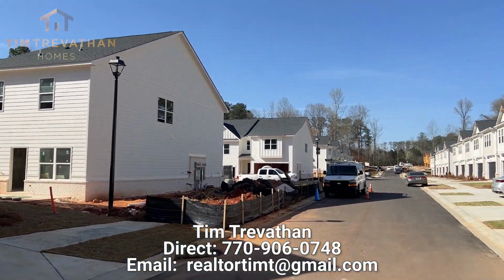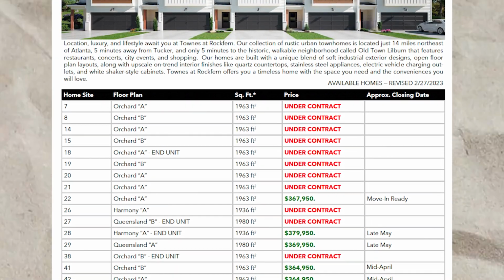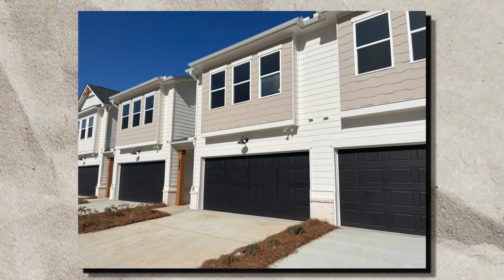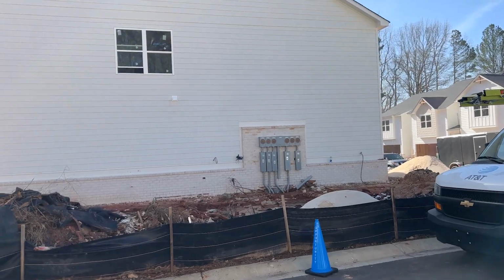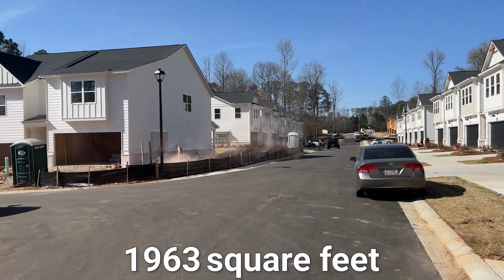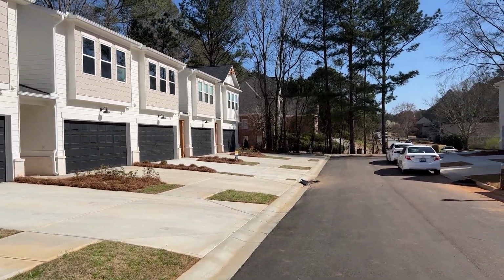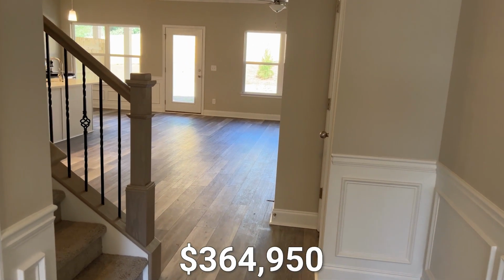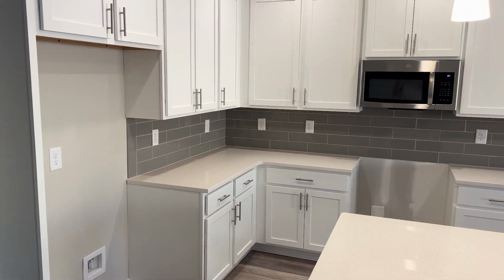New Construction Townhomes in Lilburn, GA (Townes at Rockfern)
Welcome to Townes at Rockfern, the new construction townhome community located in Lilburn, Georgia! Great location, fantastic floor plans, and great curb appeal.

Ready to start the conversation about moving to Atlanta Georgia? Click the link below to schedule your private Zoom video call with a member of our team to learn more about it.

📲  We have many people contacting us who are moving here to Atlanta Georgia and we ABSOLUTELY love it! Honestly if you are moving or relocating here to Atlanta or Northeast Metro Atlanta, we can make that transition so much easier on you!! We service so many areas and counties including Gwinnett, Fulton, Forsyth, Dekalb, Clayton, Cobb, Hall, Barrow, Cherokee, and much more!

Tim Trevathan Homes with Keller Williams Realty